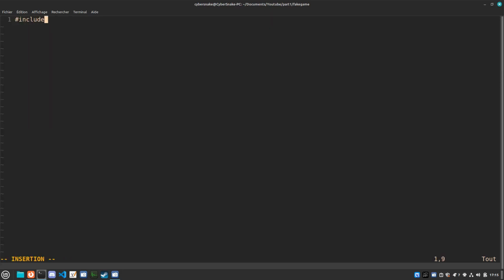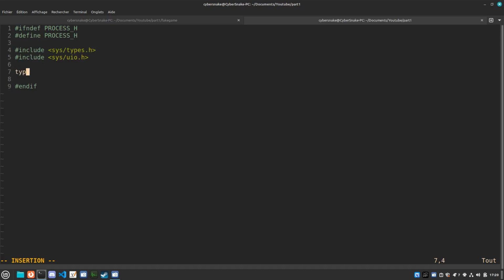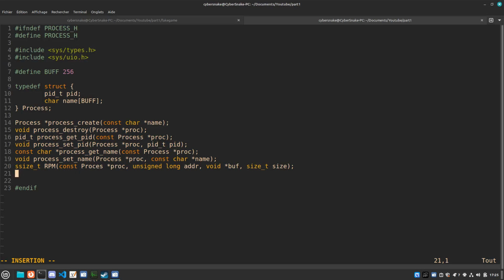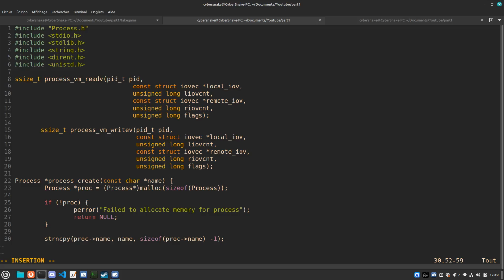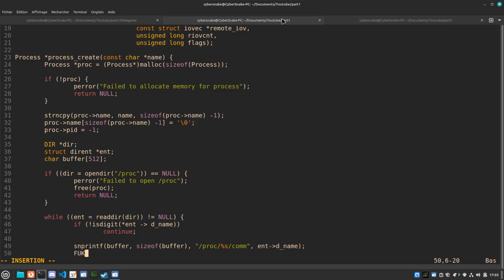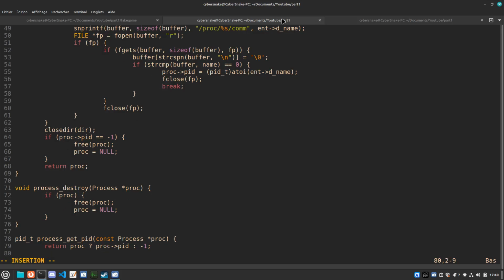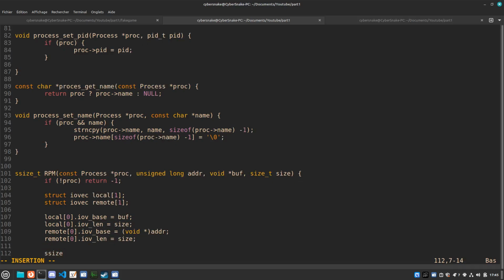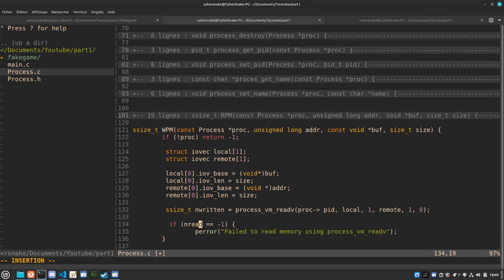[C/C++] Gamehacking Linux -- Process Memory Management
In this video, we delve into the world of process memory manipulation under Linux using the C language. You'll learn how to create and manage Process objects to interact with the memory of other processes, using the process_vm_readv and process_vm_writev functions.